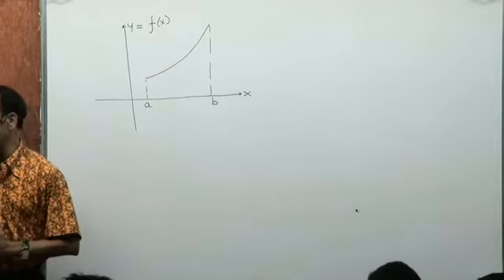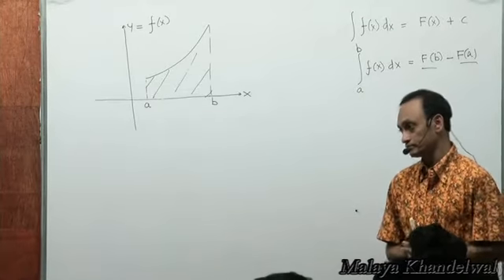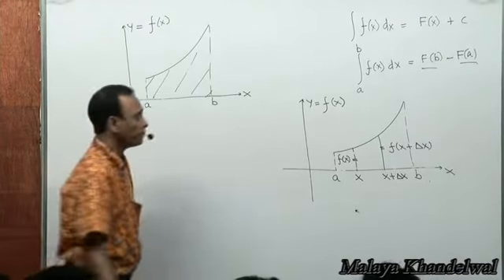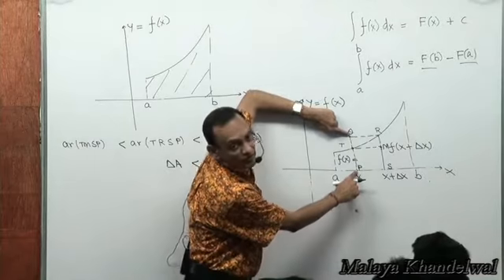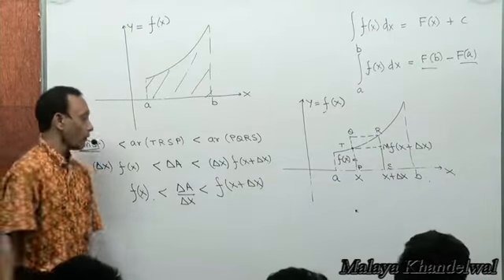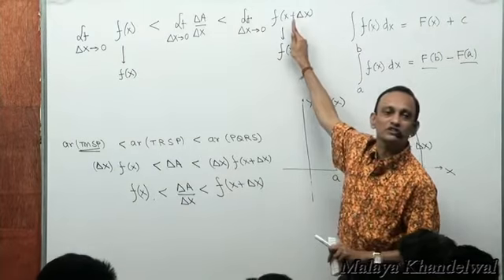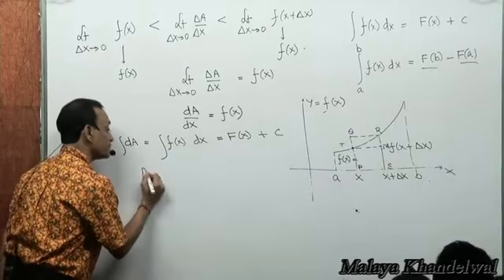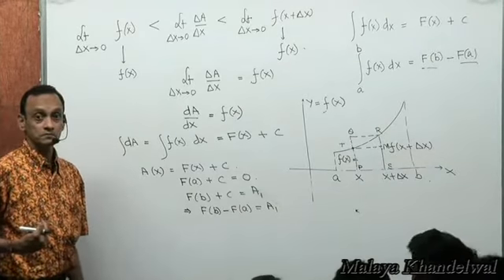Why does 'Definite integral' represent on 'Area'? for JEE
Why does 'Definite integral' represent an 'Area'? for JEE